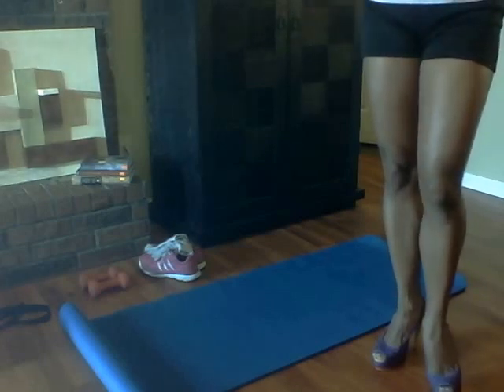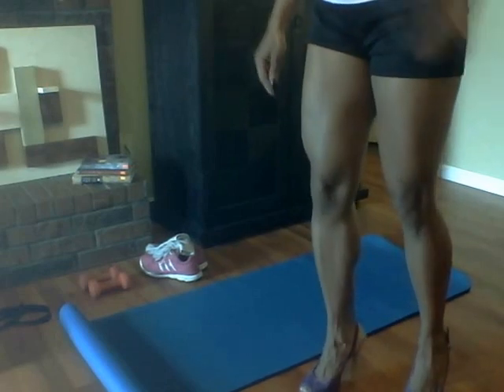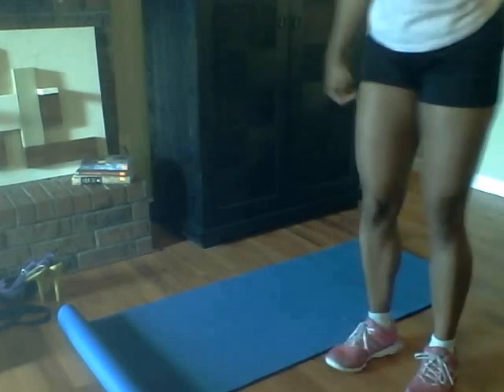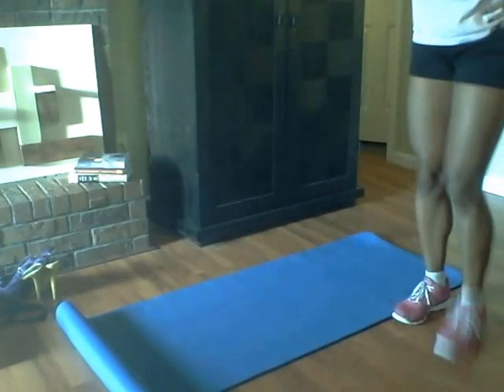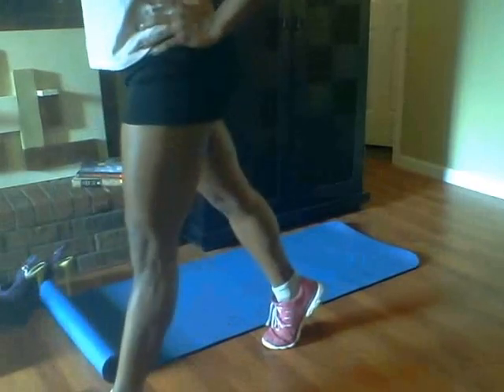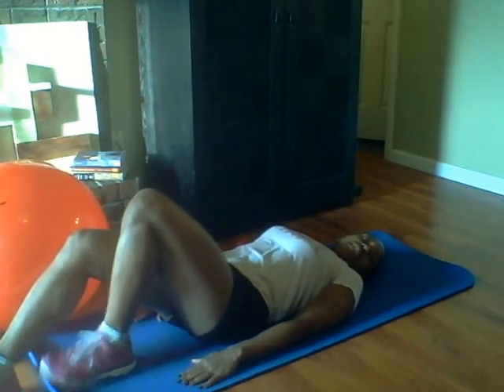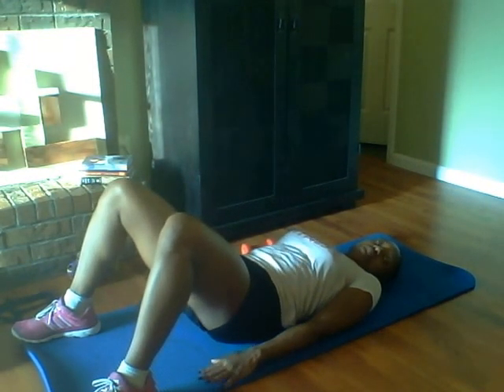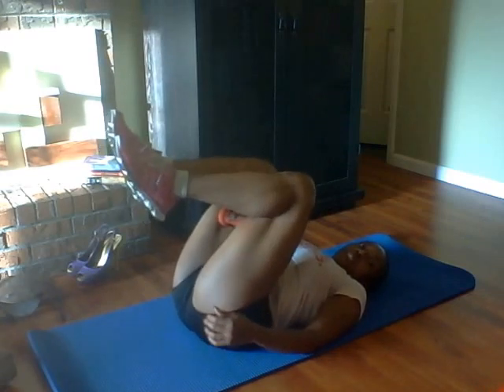calf raises, lunges, leg lifts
Ladies from EWO2 (Eat Well, Eat Often; Exercise Well, Exercise Often), these lower body exercises focus on your calves, quads, hamstrings, and glutes. As a bonus you can work your core and some Kegels! You will need dumbbells, a ball or pillow, and a mat. Here's to your health and happiness!